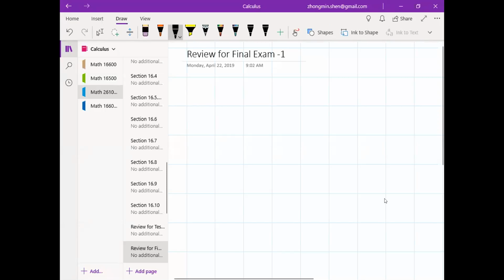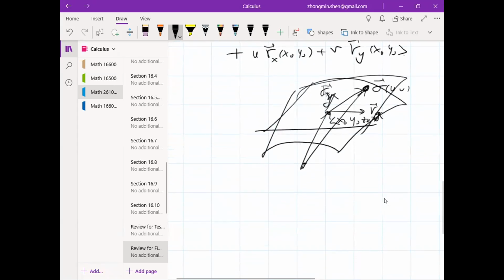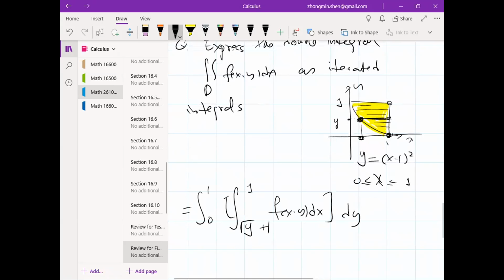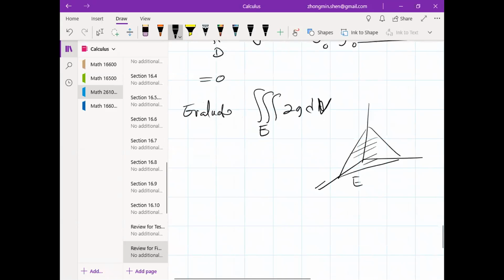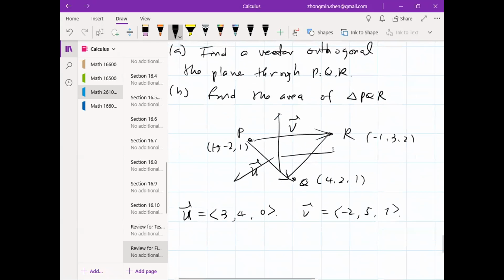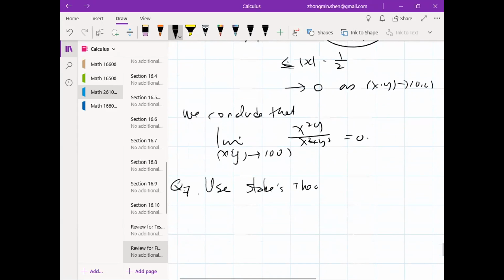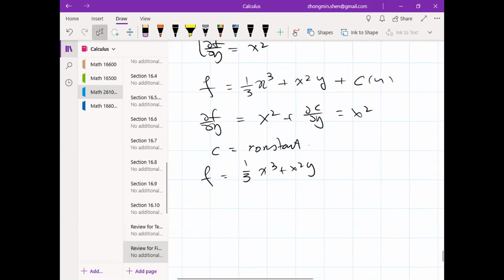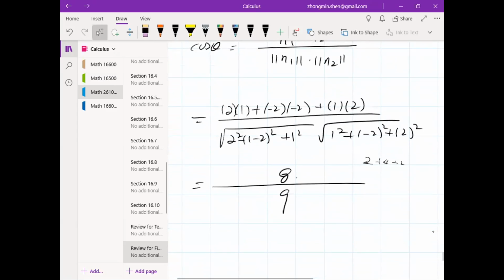Shen's Review for Calculus III. Final Exam A